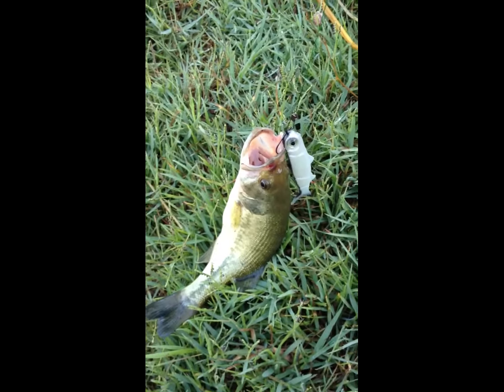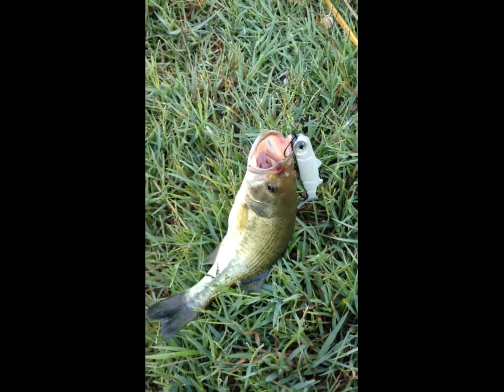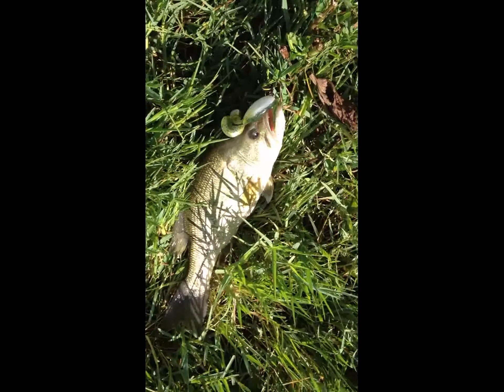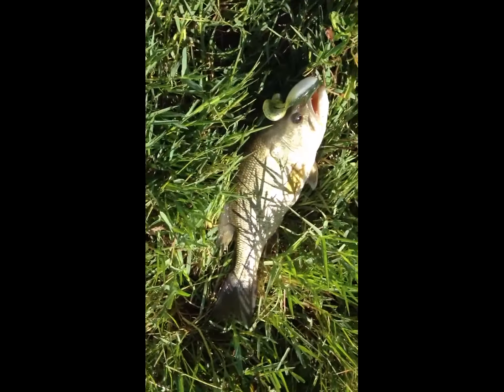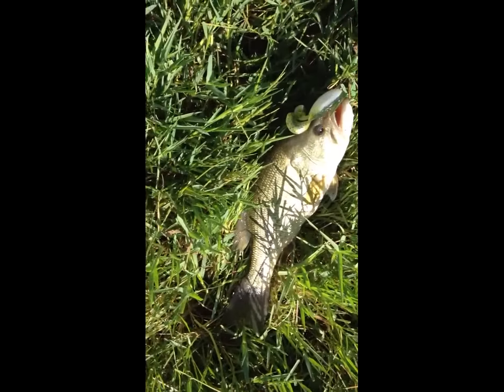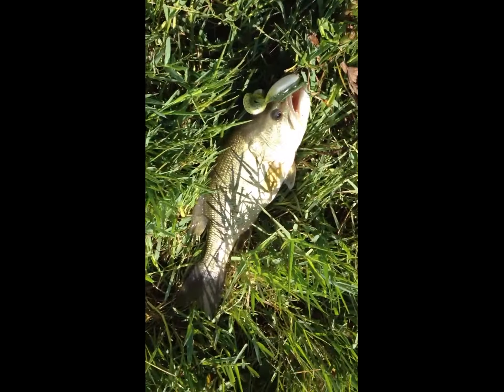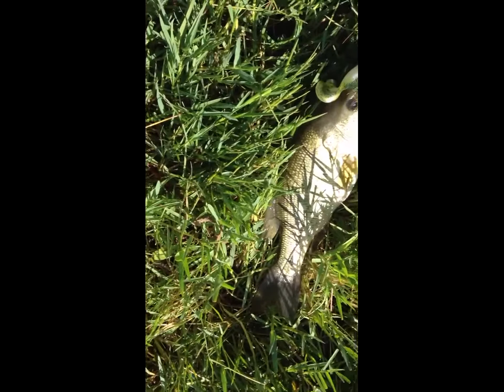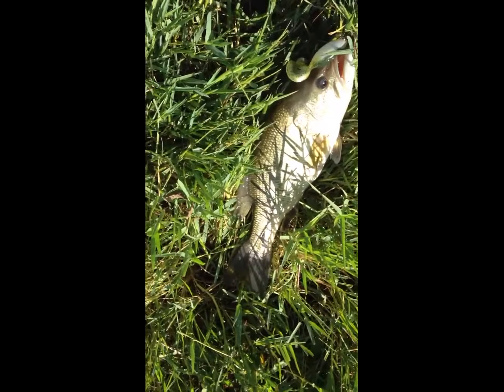Black Bass whit banjow minnow and frog lure